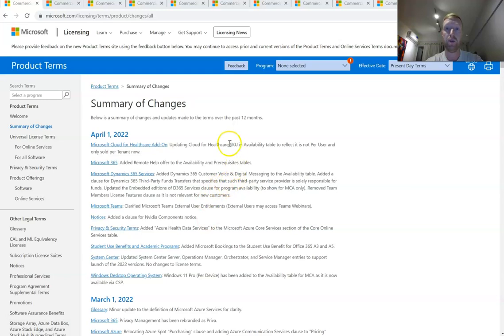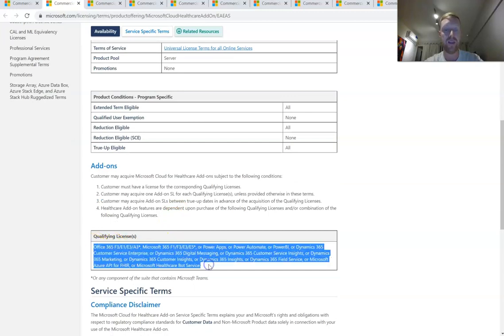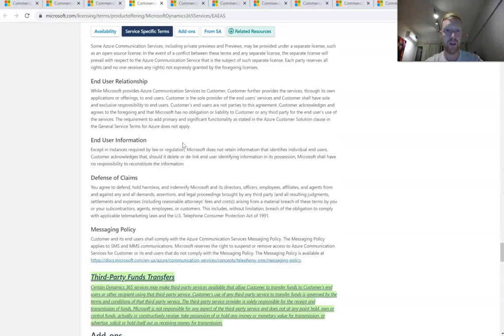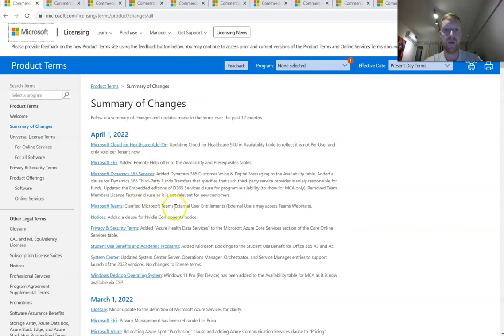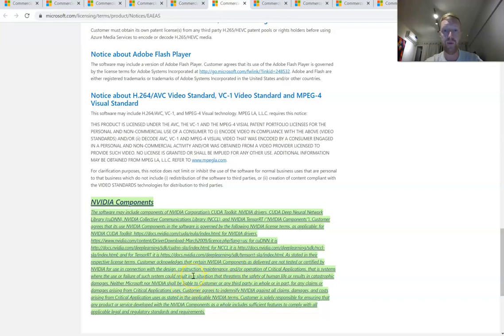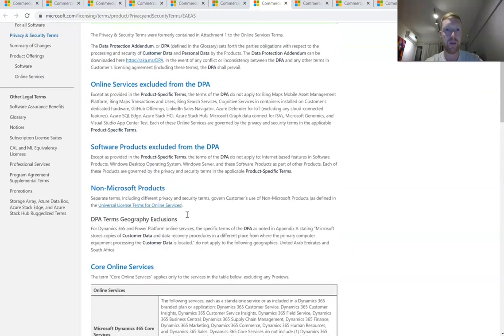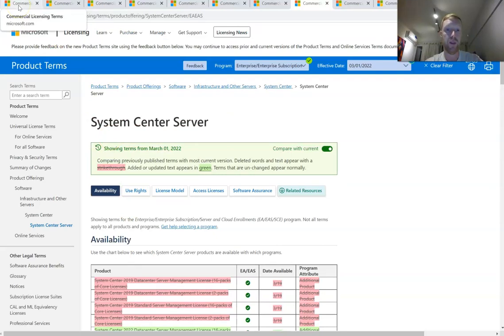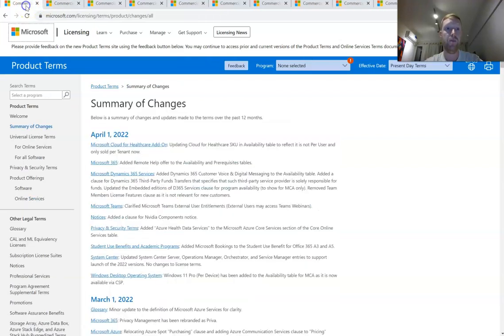Windows 11, MS Teams, System Center and more | Microsoft Licensing Updates 2022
In this month's licensing update our licensing expert Floris Klaver discusses the latest changes to the Microsoft Product Terms. April 2002 changes include:

➡️ Cloud Healthcare Add-on
➡️ Microsoft Teams External Users update
➡️ System Center version 2022 release
➡️ Windows 11 Pro (Device license) now available through CSP

Learn more about How to license Microsoft Windows Server by reading our in-depth blog